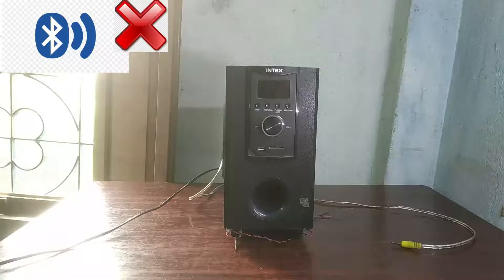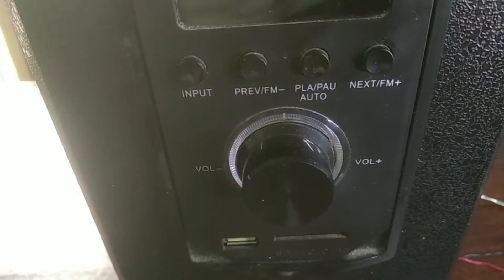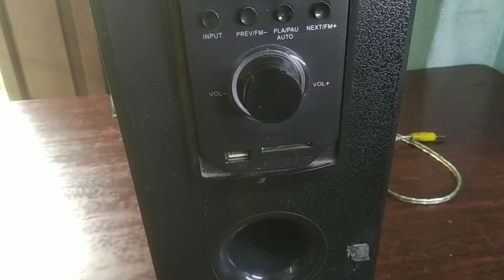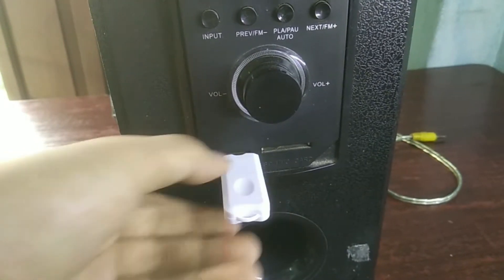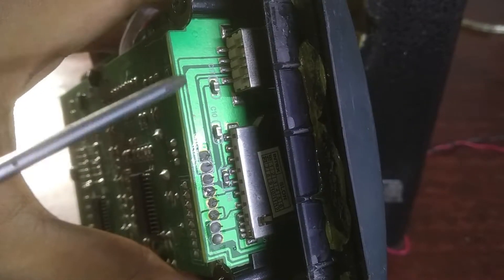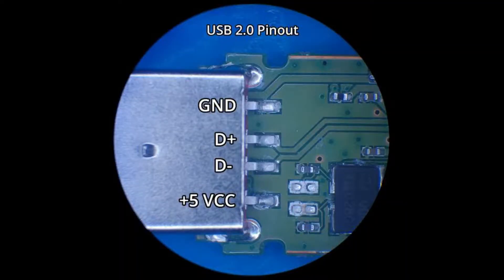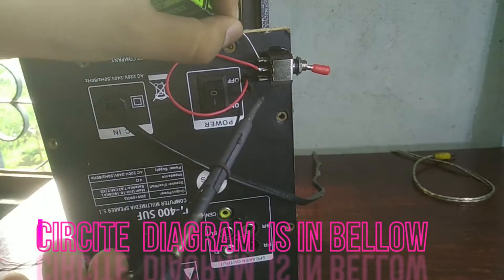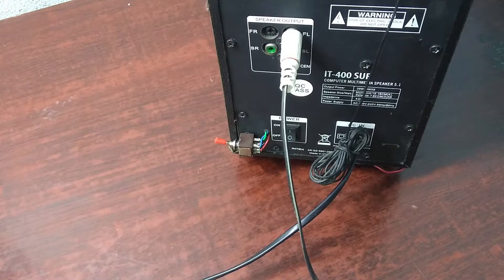Convert your normal subwoofer into a Bluetooth supported subwoofer in easy process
Hlw Friends..
Today I am converting a normal subwoofer into a Bluetooth subwoofer

We need

1- a Bluetooth dongle
MW CASES USB Bluetooth Receiver BT Dongle with Mic

2- a subwoofer

3-  a dpdt switch

4- a female usb port

5- wires

And don't forget to press the 🔔icon